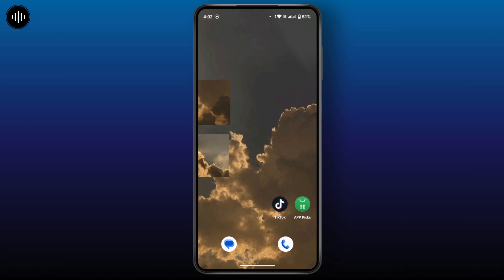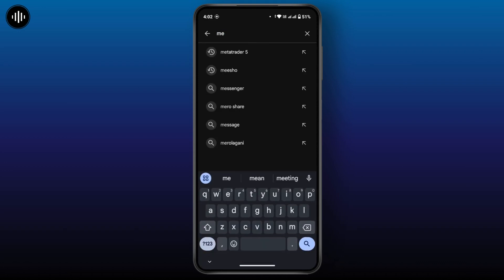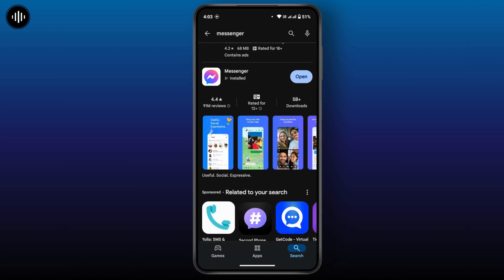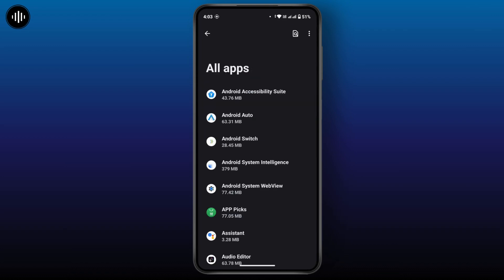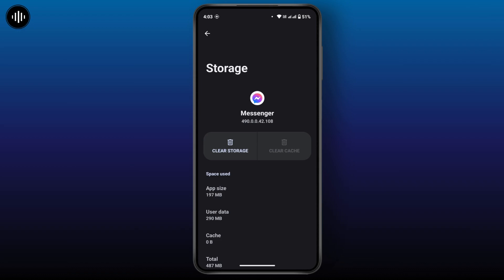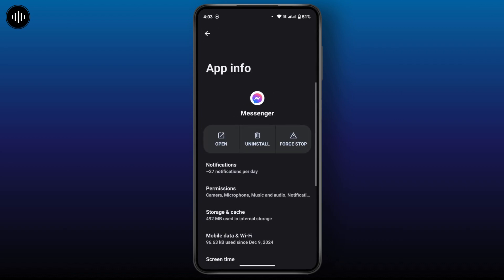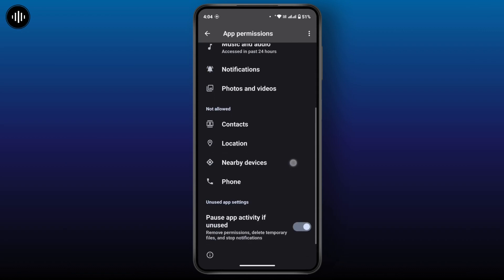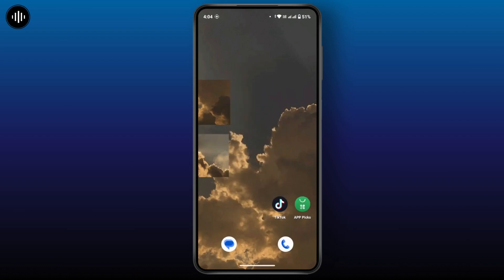How To Fix Messenger Notes Not Showing?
Are your Messenger notes not showing up? In this video, we'll show you how to fix the issue and get your notes visible again on Facebook Messenger. Whether you're dealing with missing notes or experiencing problems with Messenger not displaying them, this guide will walk you through the simple steps to resolve the issue. Watch now to find out how you can fix Messenger notes not showing!

Timestamps:
00:00 How to Fix Messenger Notes Not Showing
00:10 Why Are My Messenger Notes Not Showing?